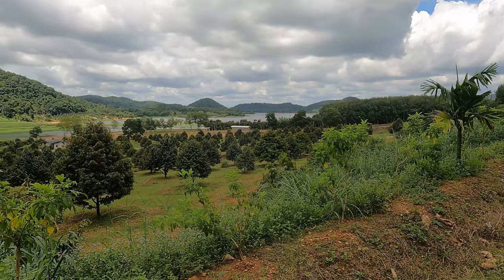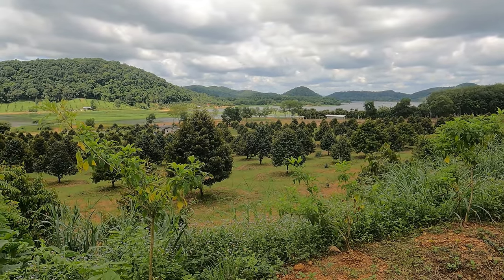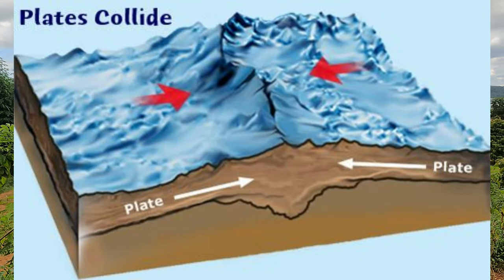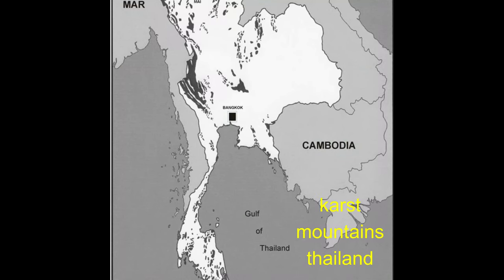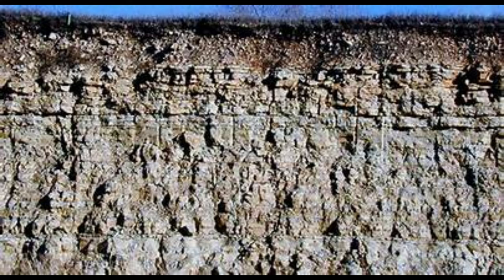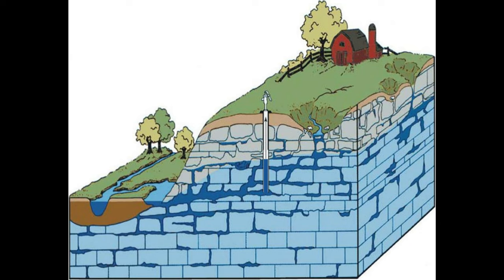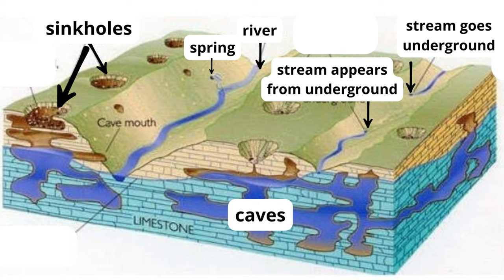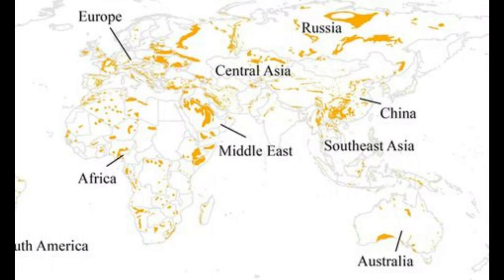karst mountains in thailand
You will see many hills along the coast of the Gulf of Thailand. Have you ever wondered how these came about? In this video I explain how these hills were created. These little mountains are called karst mountains. We see that in Khao Sok National Park, Phang nga bay and Tham Luang Nang Non in chang rai province. The more spectacular formations in Thailand are found further south in the Krabi region. But also the hills we see that in chonburi, rayong and Chanthaburi are karst mountains.